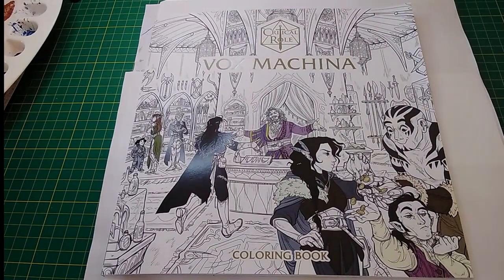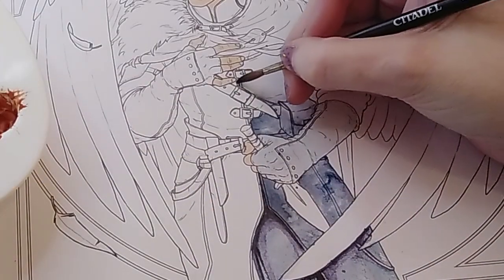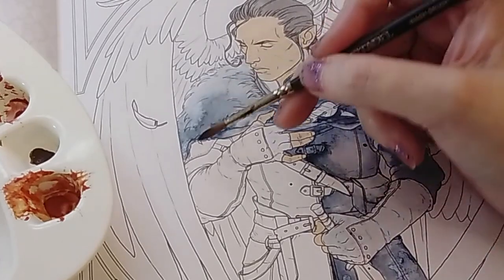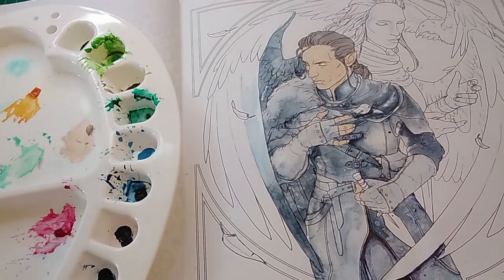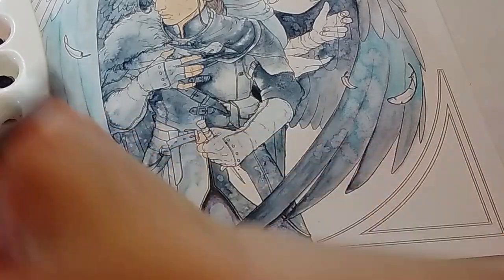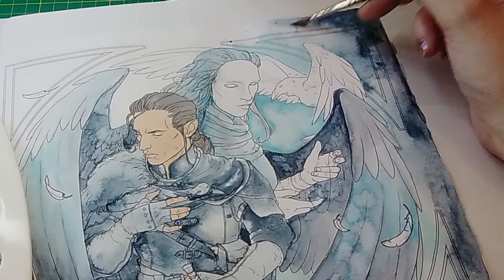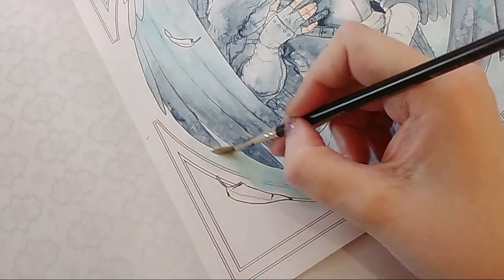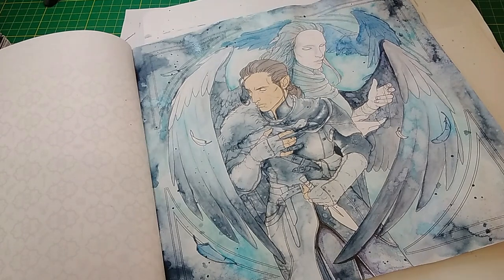Real time colouring in Vox Machina Colouring Book. Part 1 - Basing with watercolour and marker.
Colouring in Critical Role Vox Machina Colouring Book. In this first part we base the page with watercolour and alcohol marker.  I seem to be in a watercolour phase at the moment but hopefully I'll get out some more colour pencil videos for you guys soon :)

Apologies for any long stretches with no speaking - I tend to hyper-focus and get carried away, forgetting to talk. I tried to keep this to a pretty much real-time colouring though with the only bits being cut out were pauses to grab a coffee or feed the cat or such like  :) You'll see the whole process with this one pretty much :)

She has some beautiful watercolour tutorials/videos and her art is gorgeous.
The painting that I took inspiration from is this one on her twitter account:
which I thought was awesome :)

Materials used in this video:
Cotman watercolour in Indigo
WHSmith watercolours in cerulean blue, chinese white and I think after watching the video to edit, the other colour I used was Ultramarine and not prussian blue.